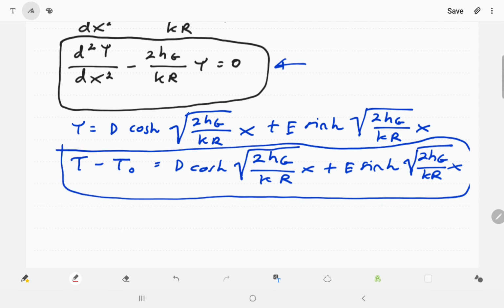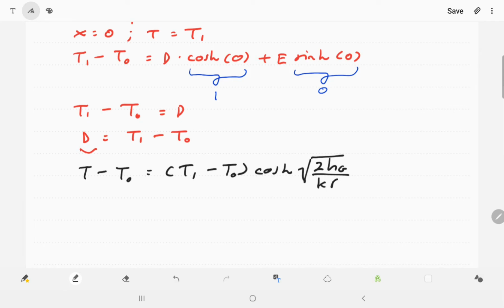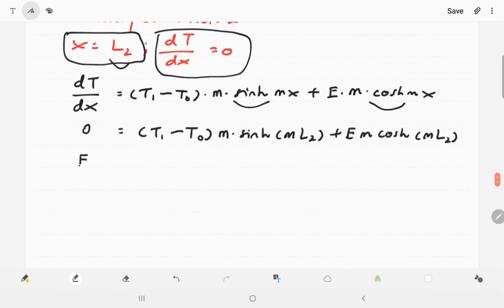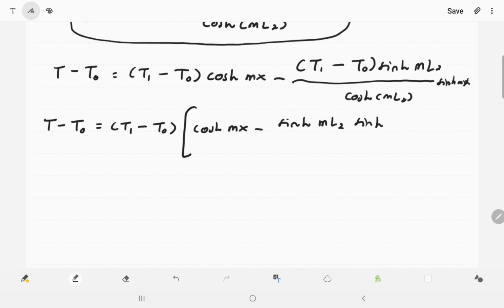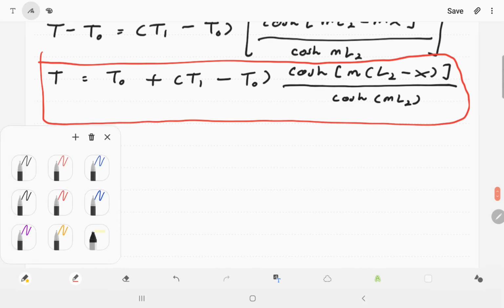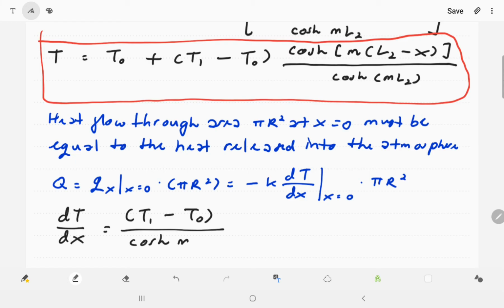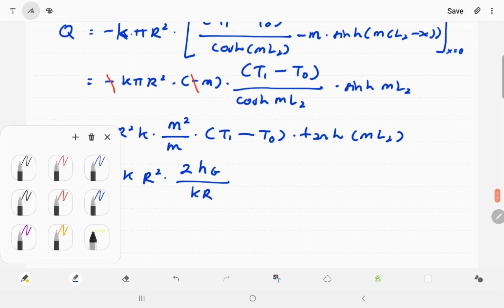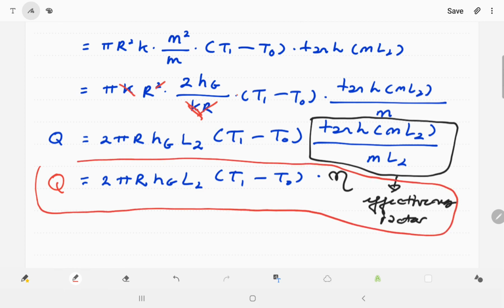CEE30001 Sem 2 2020 Week 1 - Modelling Level 2 example part 2